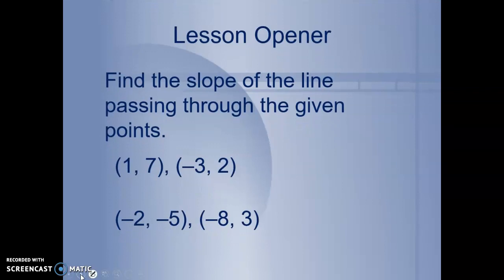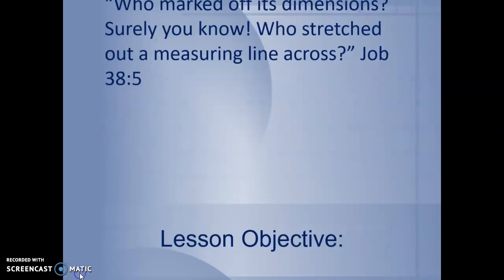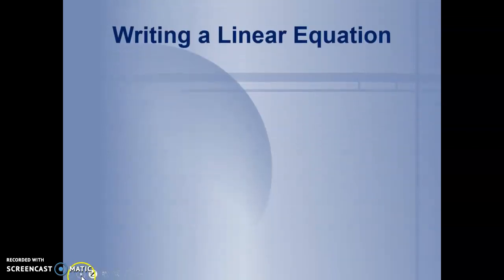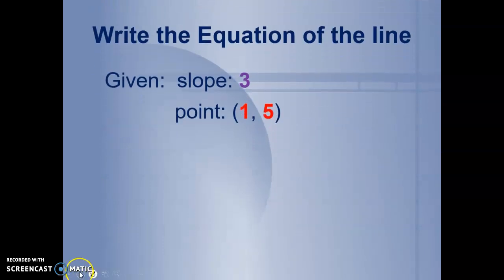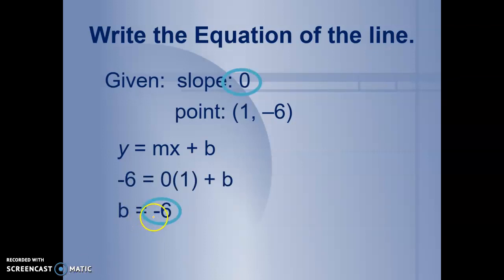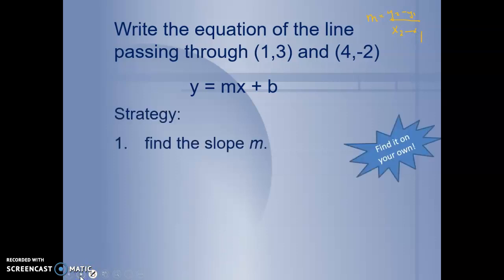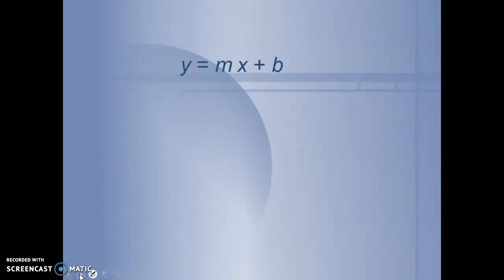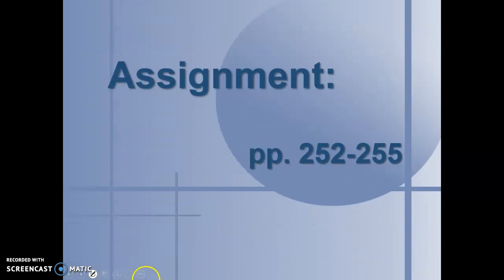Algebra 1 6.4 Equation of a Line